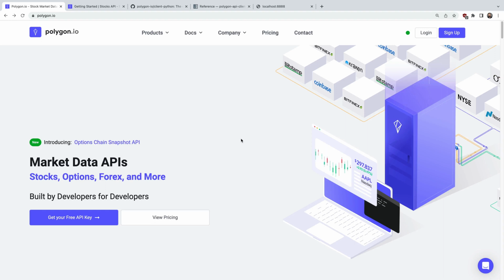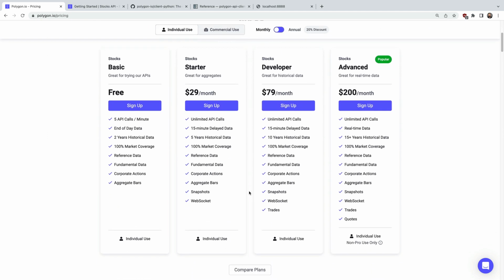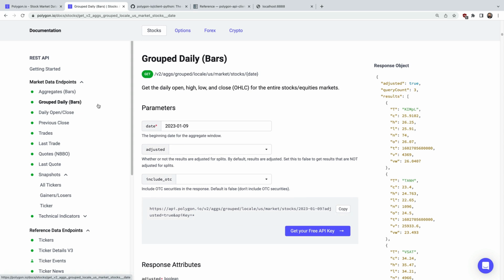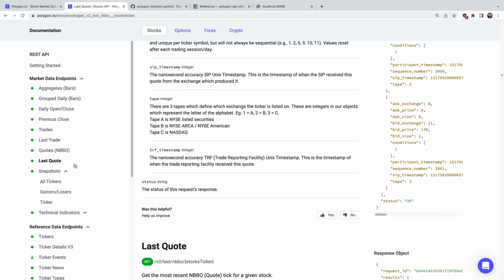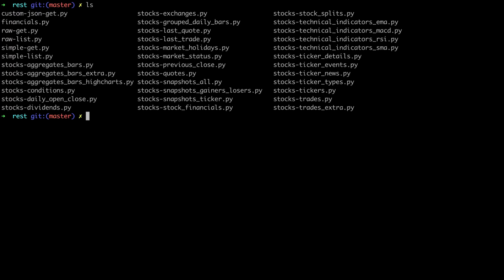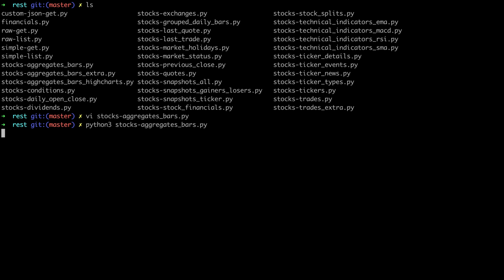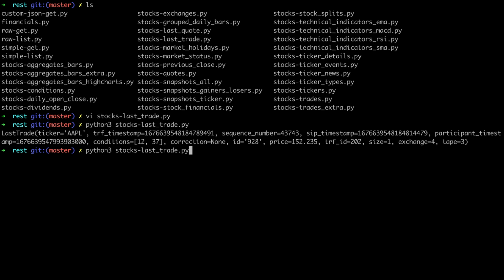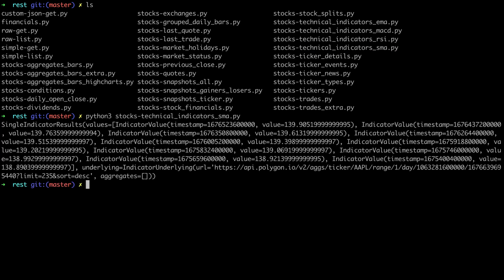Demo: Market Data for Stocks with Polygon.io + Python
This video is a step-by-step guide to using Polygon.io's Market Data Endpoints with Python to access real-time and historical data for the stock market. Market Data Endpoints are a key feature of Polygon.io's APIs, and provide access to several types of data, including aggregated bar data, quotes, trades, snapshots, and technical indicators for selected ticker symbols.

This video is a helpful resource for anyone looking to explore real-time and historical trades and quotes, market-wide snapshots, and technical indicators using Polygon.io's Market Data Endpoints with Python.

00:00 - Intro
00:53 - Market Data Endpoints API
02:32 - Demos